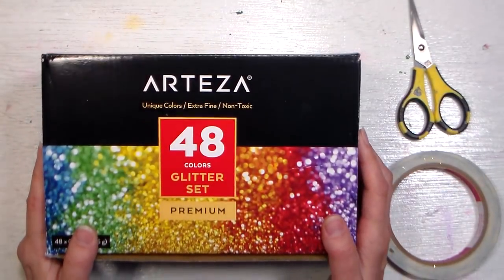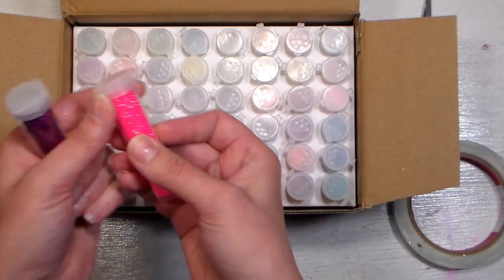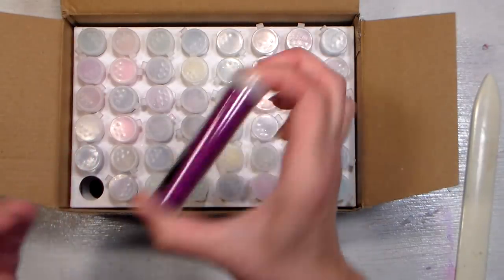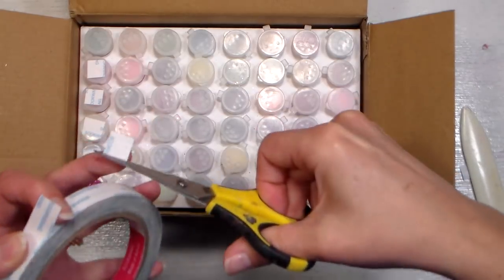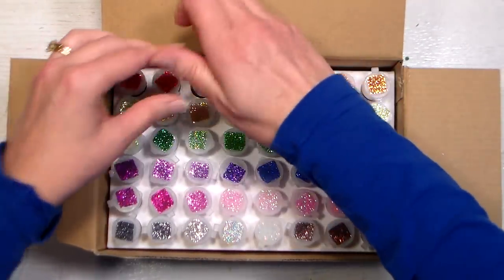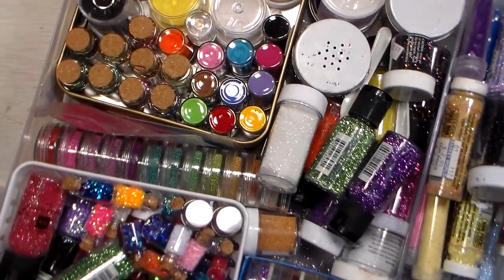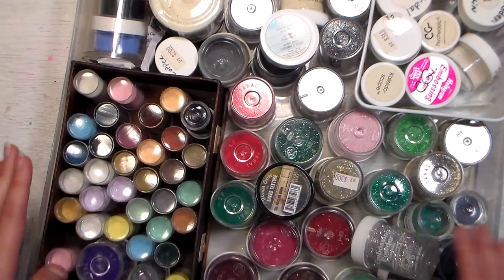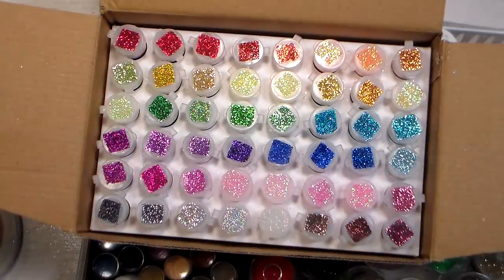Glitter Swatch & Storage Box Idea!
This new Arteza ultra fine glitter is so pretty and the packaging is very handy but I can't see what colors I had if I kept the glitter as in on the package so I swatched the glitter on the top of each vile to index it. See how in today's video!
Or on amazon

I'll also sho you how I store my other glitter and embossing powder so I can see what I have at a glance

I removed the tops from the drawers in the 12"x12" iris cart so everything is easily accessible but the iris boxes are also sold individually if you would like that method of storage.